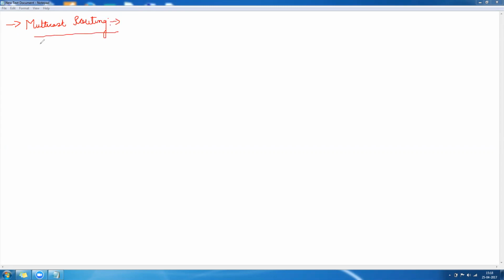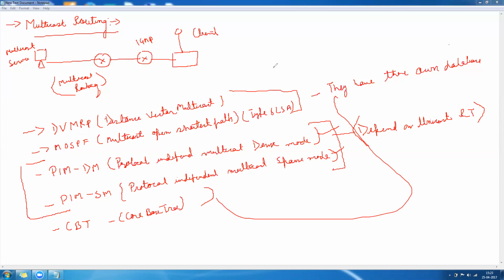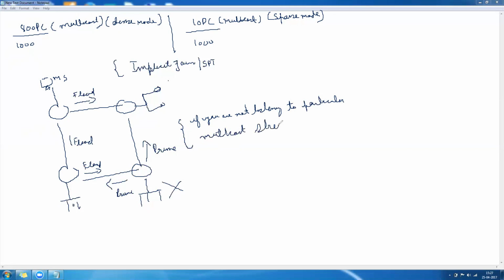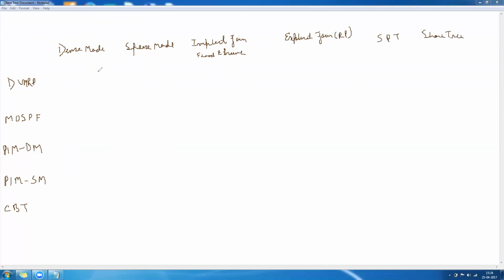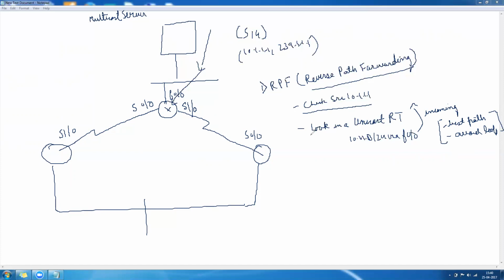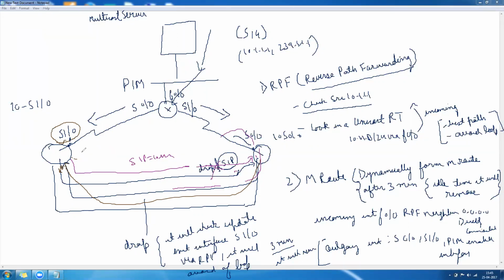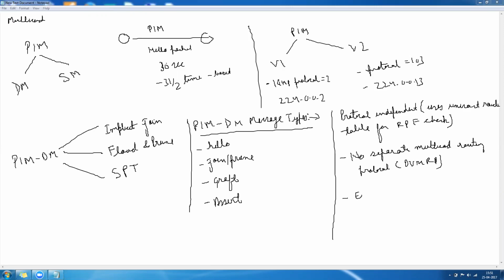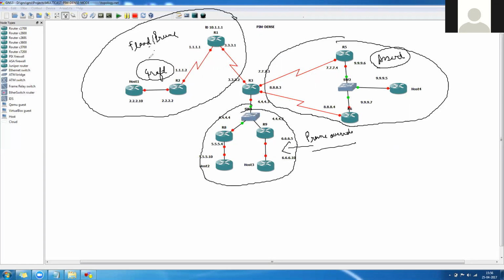30 Free CCIE training / Course networking Multicast routing for CCNP training please comment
30 Free CCIE training / Course networking Multicast routing for CCNP training please comment